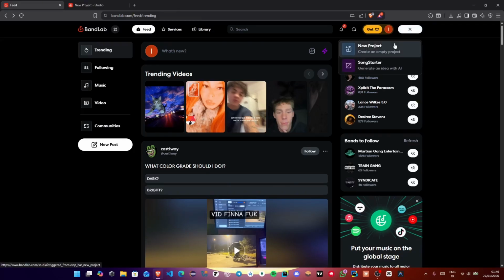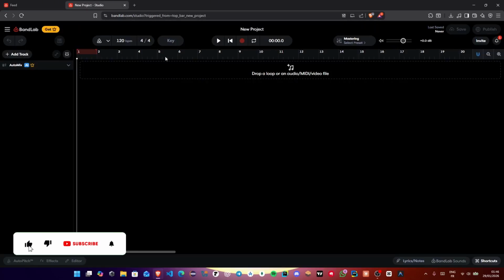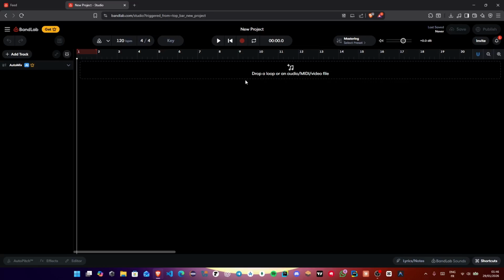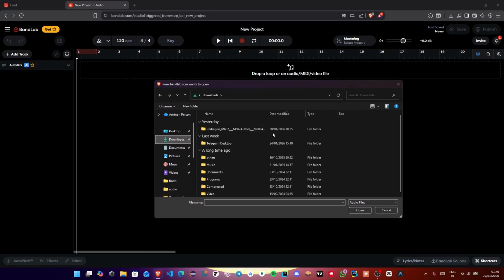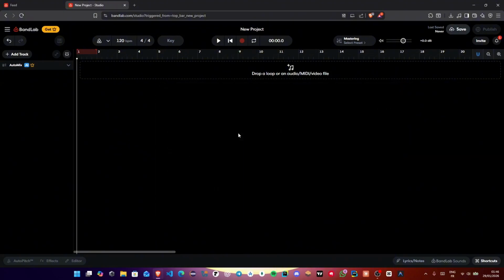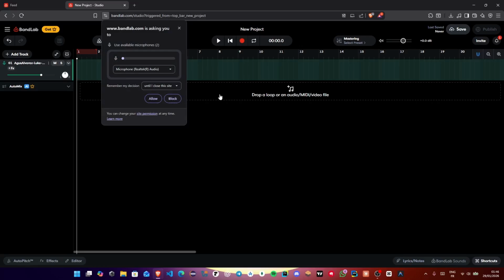How To IMPORT Beats To Bandlab (STEP BY STEP) 2026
In this video, I’ll show you how to import beats into BandLab step by step in 2026. This easy guide walks you through uploading your beat (MP3/WAV), adding it into a new project, lining it up correctly on the timeline, and making sure the tempo fits your beat. You’ll also learn how to import beats on both mobile and PC, fix common problems like “file not supported,” beat not syncing, or no sound, and export your final song once you’re done recording. If you’re trying to rap or sing over a beat in BandLab, this tutorial will help you set everything up the right way.